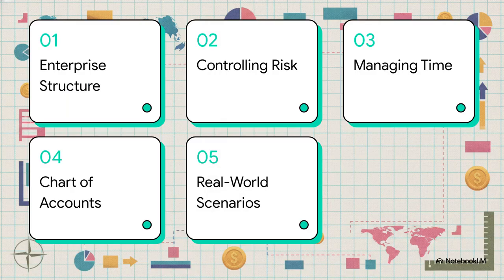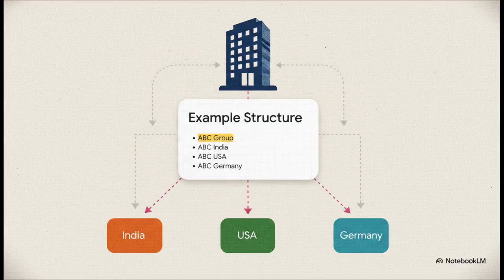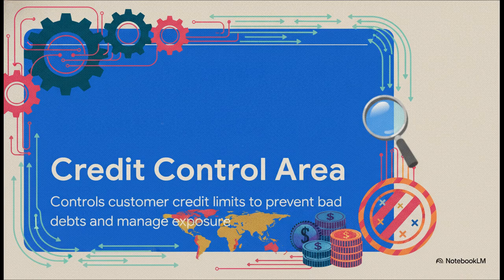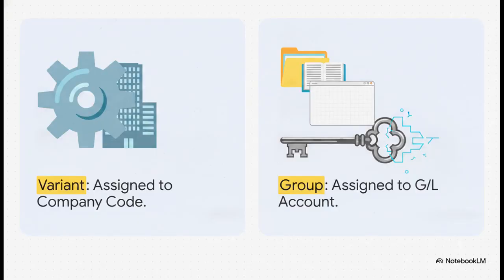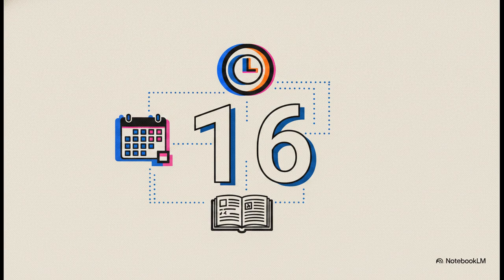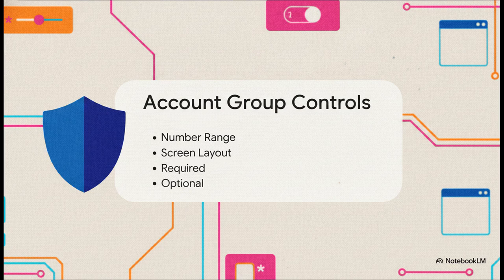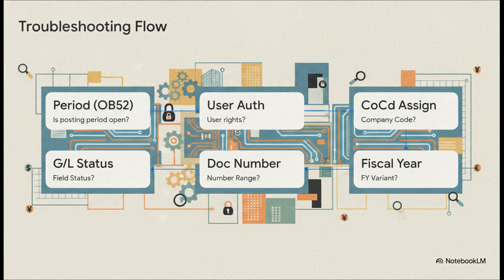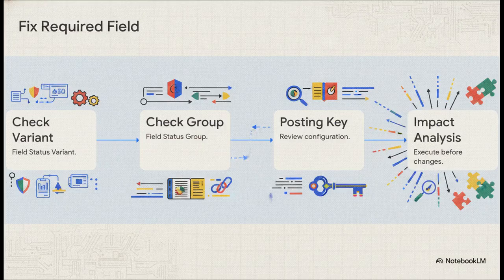Interview Preparation Related Questions with Answers for FI-GL by SAP INTERVIEW MASTER Volume - II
# SAP FICO Interview Questions & Answers | General Ledger (GL) Volume II | Real-Time SAP Interview Preparation | SAP S/4HANA | SAP Interview Master

Welcome to **SAP Interview Master** – your trusted destination for SAP FICO Interview Preparation, SAP S/4HANA Finance learning, and real-time implementation knowledge.

In this video, we continue our **General Ledger (GL) Volume II** interview series, covering advanced SAP FICO interview questions that are frequently asked by top MNCs, Big 4 consulting firms, and Fortune 500 companies. Whether you are a fresher, experienced consultant, support analyst, implementation consultant, or preparing for SAP S/4HANA interviews, this session will help you build confidence and answer technical as well as scenario-based questions professionally.

This comprehensive interview preparation covers practical concepts used in real SAP implementation projects, enabling you to understand not only the theory but also the business processes behind SAP General Ledger Accounting.

### Topics Covered

✔ SAP FI Interview Questions
✔ SAP S/4HANA Finance
✔ Company Code Configuration
✔ Chart of Accounts
✔ Posting Keys
✔ Document Types
✔ Fiscal Year Variant
✔ Field Status Variant
✔ Business Transactions
✔ Financial Posting Process
✔ Account Determination
✔ Document Splitting
✔ Parallel Accounting
✔ Ledgers in SAP S/4HANA
✔ Universal Journal (ACDOCA)
✔ Real-Time Business Scenarios
✔ End User Questions
✔ Functional Consultant Questions
✔ Implementation Scenarios
✔ Production Support Issues
✔ Error Resolution Techniques
✔ Integration with Accounts Payable
✔ Integration with Accounts Receivable
✔ Integration with Asset Accounting
✔ Integration with Controlling (CO)
✔ Month-End Closing Activities
✔ Year-End Closing Process
✔ Financial Reporting

Every interview question is explained with practical examples so that you can confidently answer interview questions instead of memorizing definitions. Our objective is to make SAP concepts easy to understand while preparing you for real interviews and client discussions.

This video is ideal for:

• SAP FICO Freshers
• SAP FICO Experienced Consultants
• SAP Support Professionals
• SAP Implementation Consultants
• Finance Professionals moving to SAP
• Candidates preparing for SAP Certification

### Why Follow SAP Interview Master?

✔ Scenario-Based Explanations
✔ Step-by-Step Learning
✔ SAP S/4HANA Latest Concepts
✔ Implementation Knowledge
✔ Regular Content Updates

💬 Comment your interview questions
📤 Share with friends and colleagues

If you'd like, I can also create a **5,000-character version** that's fully optimized for YouTube SEO and tailored to rank for high-volume SAP interview search terms.